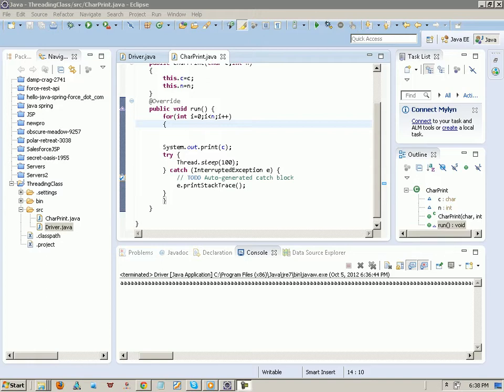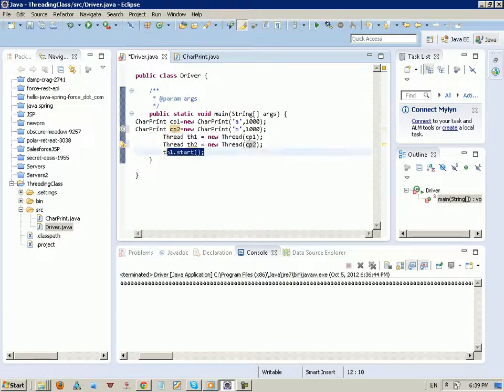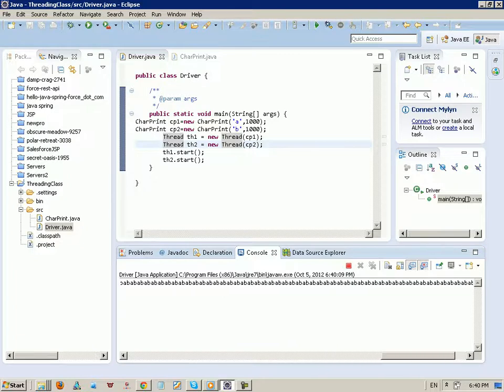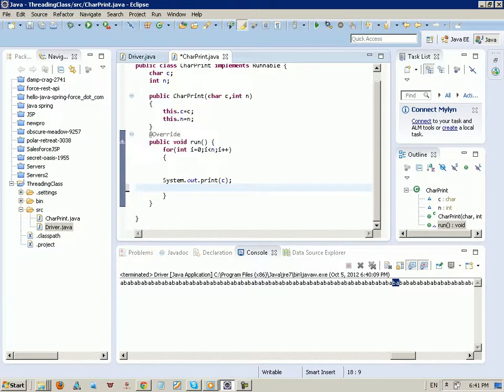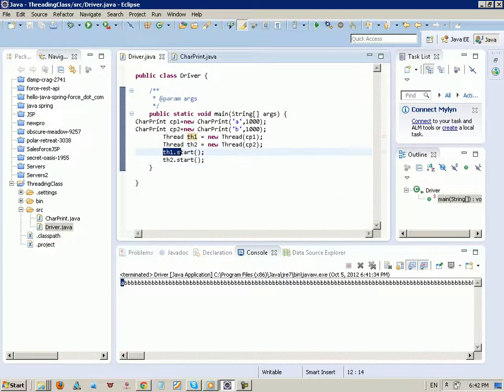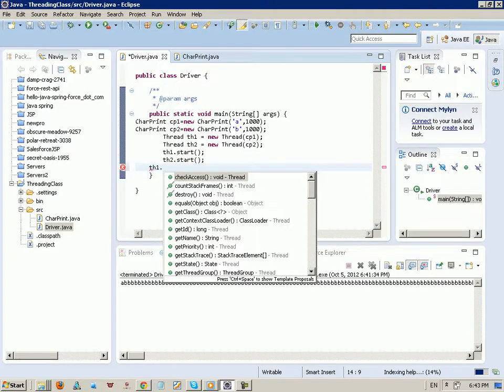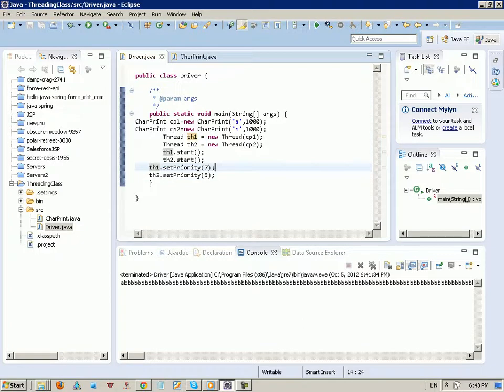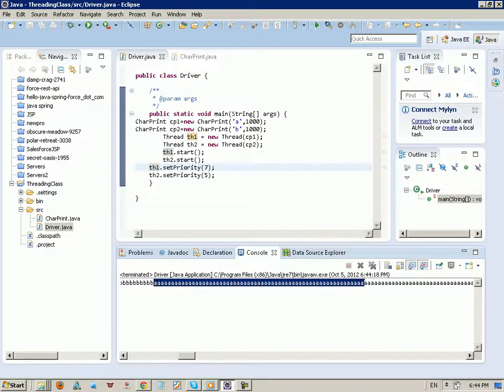Threading in Java part2-Two Threads with Priorities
MultiThread in java with defining priority